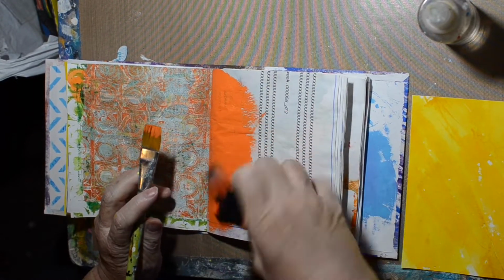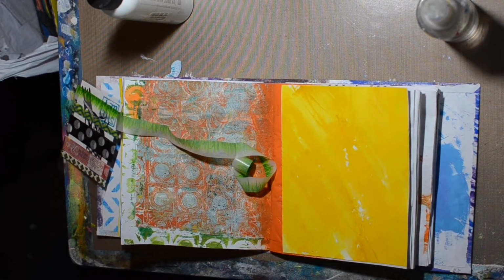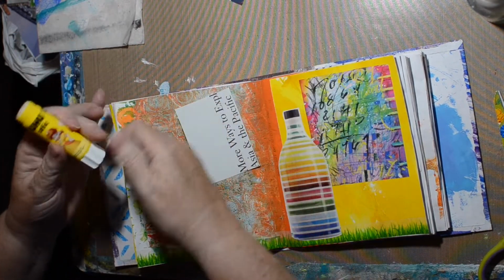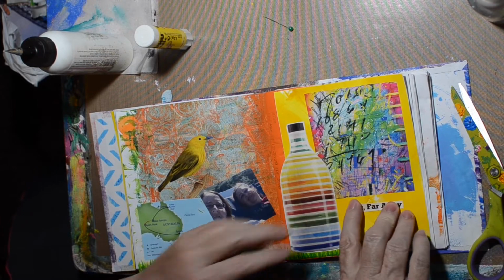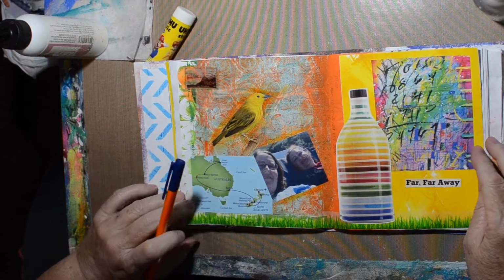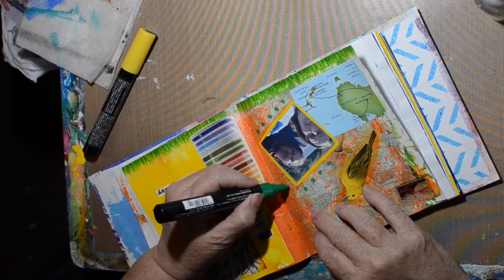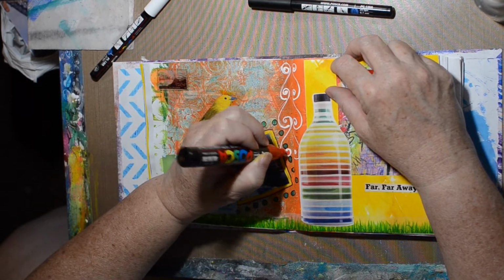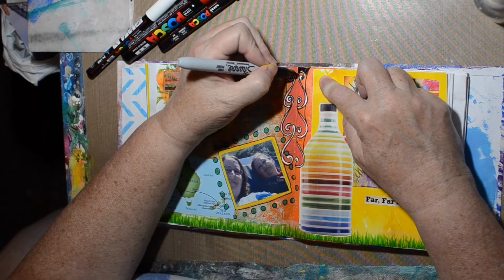Mission Inspiration Page Vacation